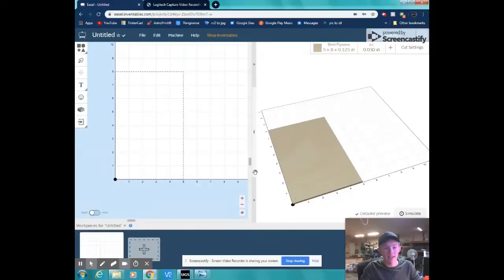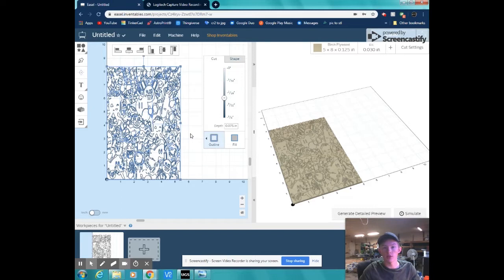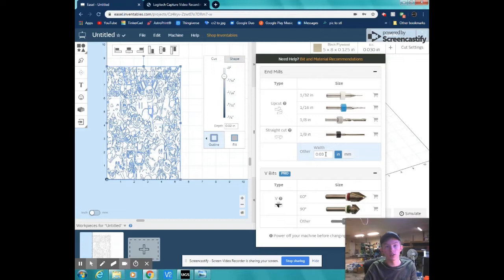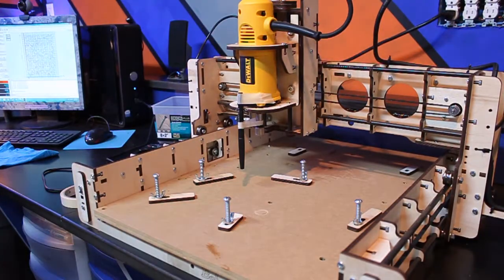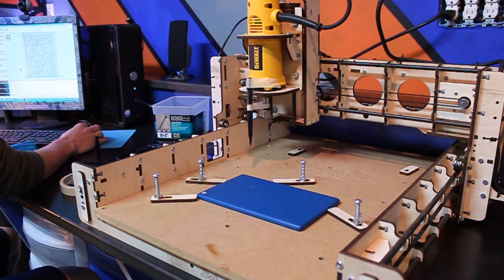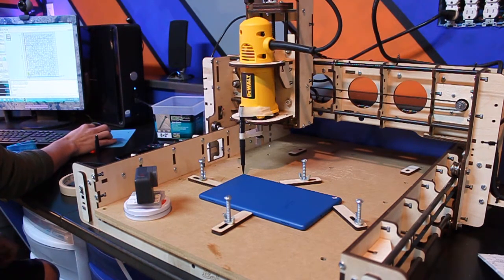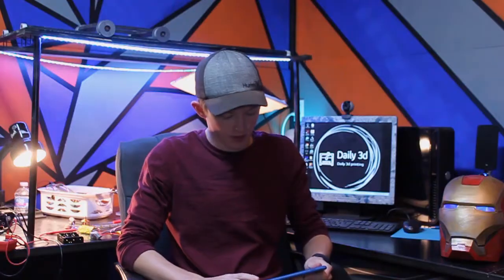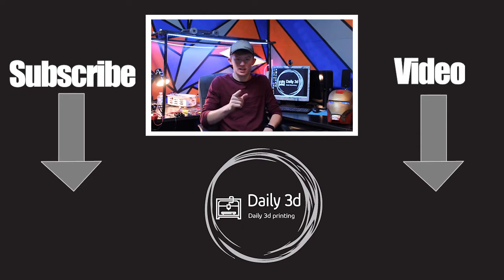How to Draw With Your CNC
In this video I show you how you can use your CNC to draw pictures on just about anything you want. Also make sure to check out my Instagram for more pictures of recent projects.
If you're new here, I make videos about the cool projects I come up with. Most include electronics and 3d printing but you'll never know what might come up. I would love to hear any ideas you have on projects you think I should create and or work on. Anyways thanks again for checking out my video and I hope you have a great day!